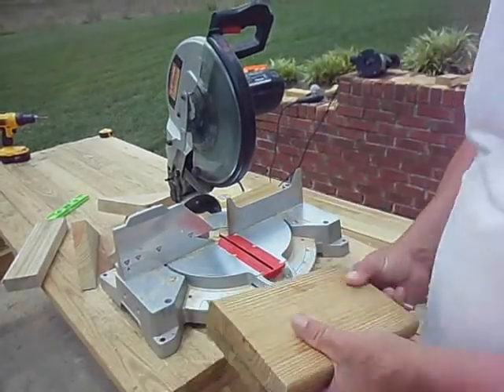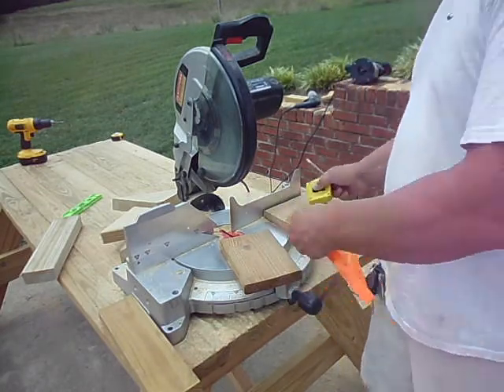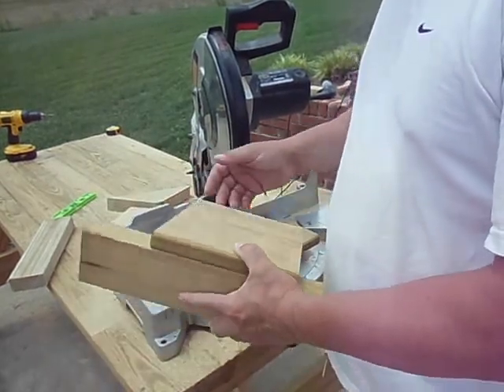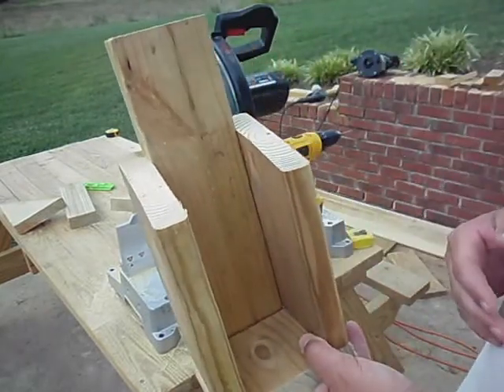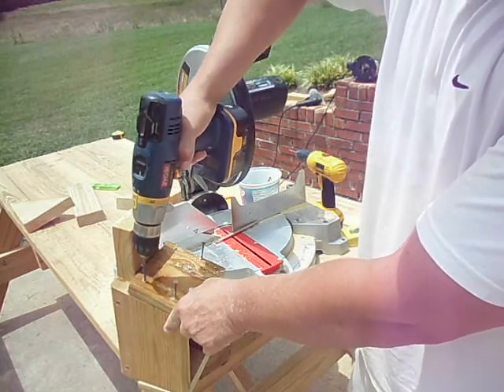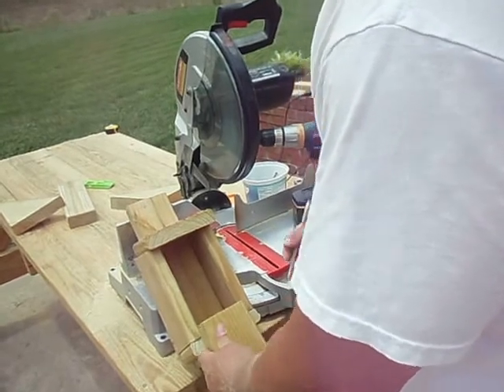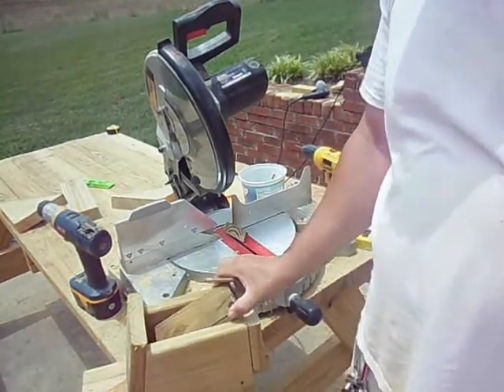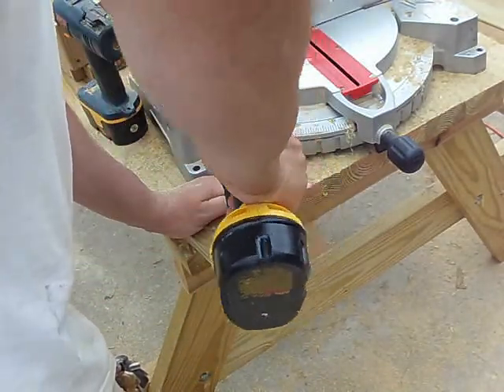How to build a bird house.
Building a simple bird house.  This is an easy project that can be completed in 20 minutes or so.